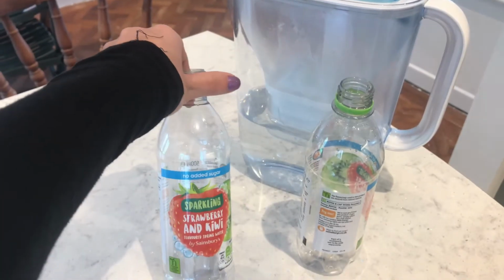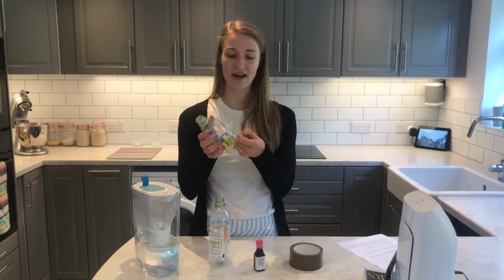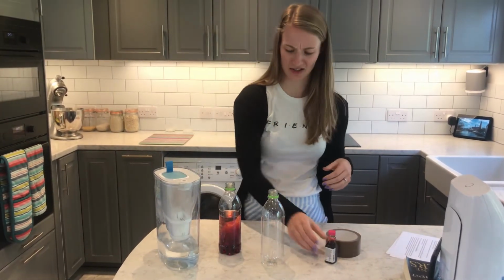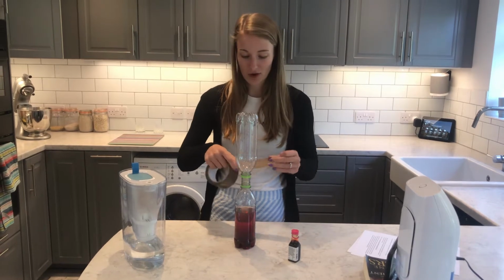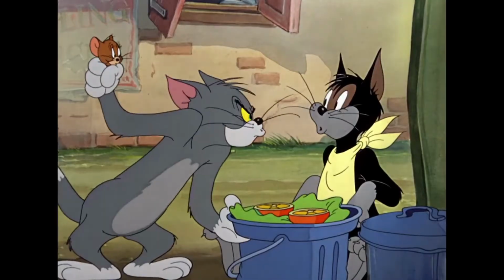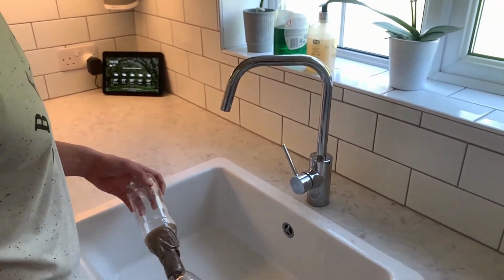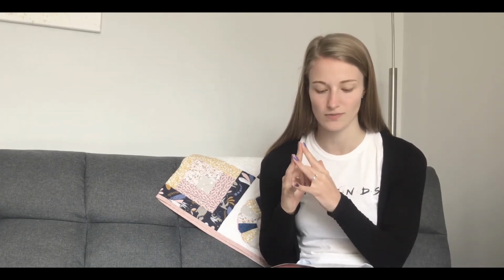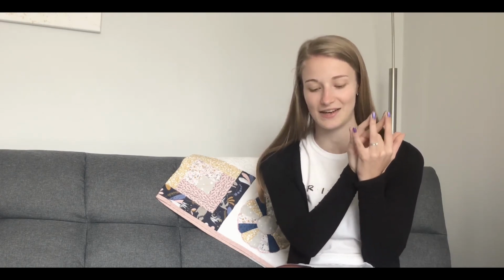Kidzone - God's power (19 April)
Questions to discuss in your homes:
• Have you ever felt like the disciples did?
• How easy or difficult is it to trust God when you’re afraid? Why?
• What’s a good way to remember we can trust God the next time we feel afraid?
• What situation have you been in which was really scary?
• What made it scary?
• What did you do?